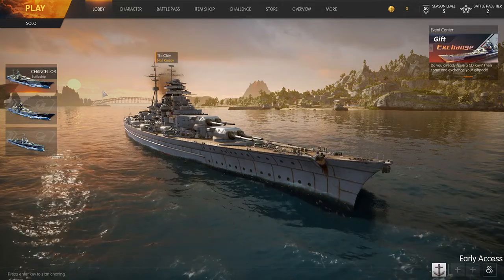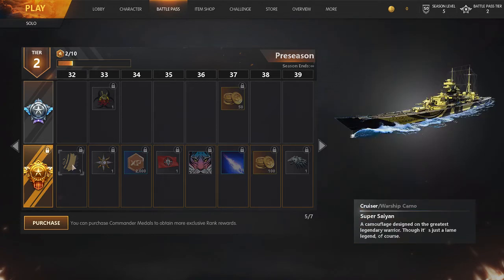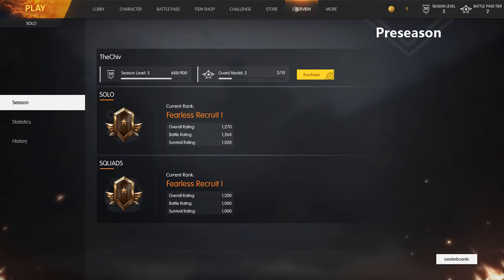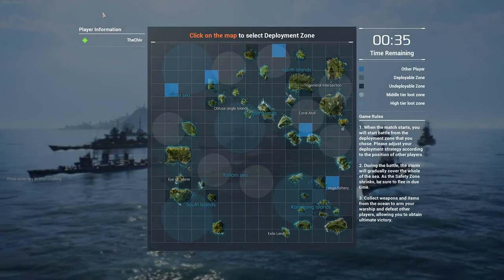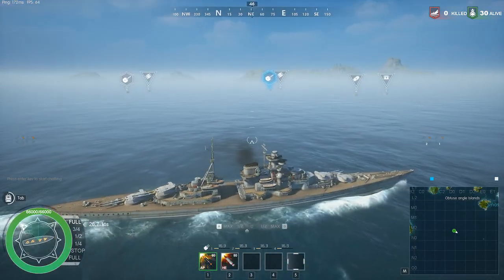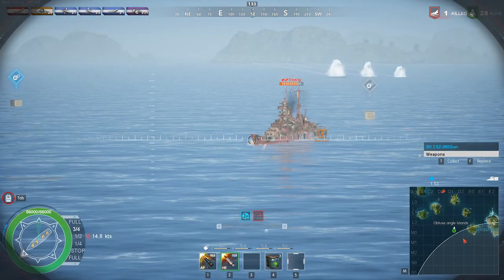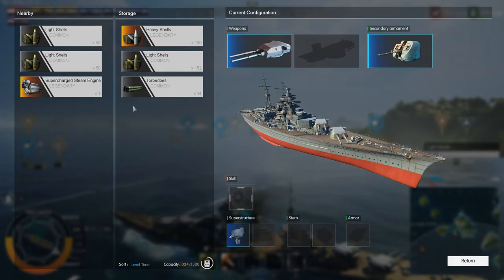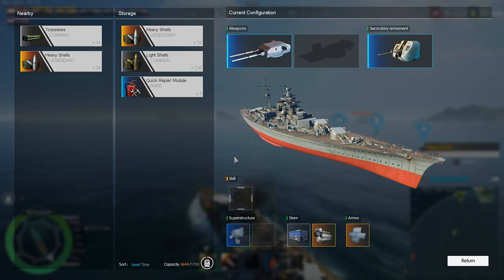[Refight: The last Warship] Naval Battle Royal?